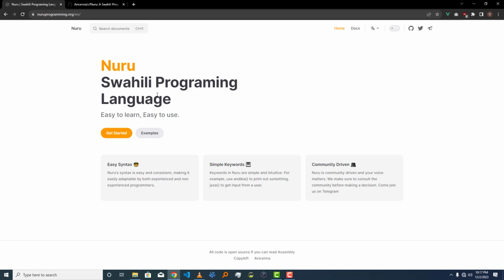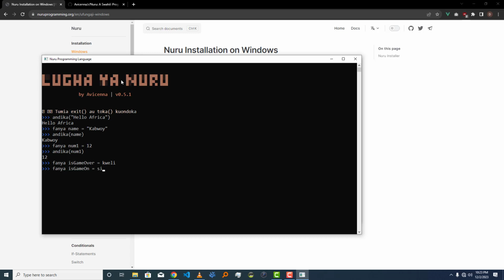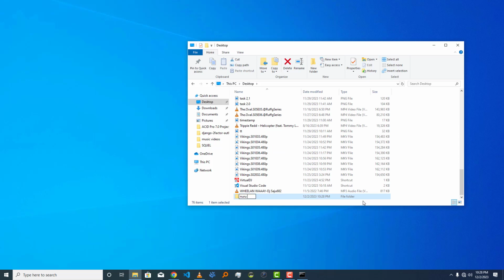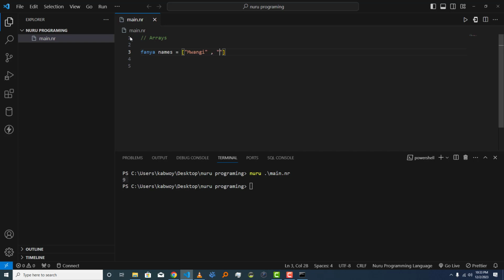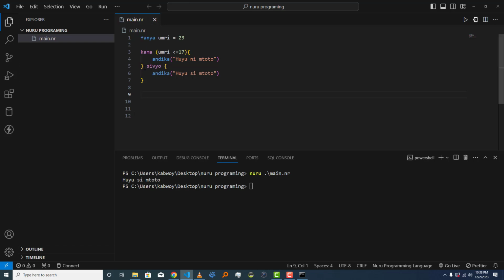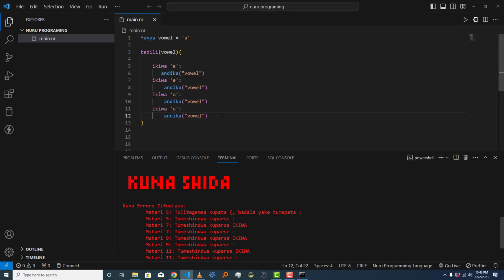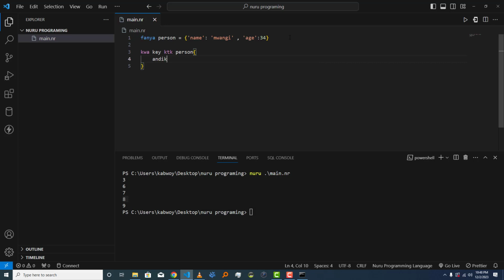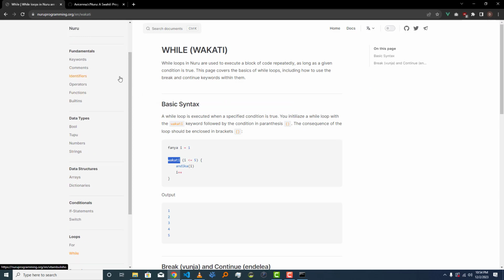THE NURU SWAHILI PROGRAMMING LANGUAGE CRASH COURSE